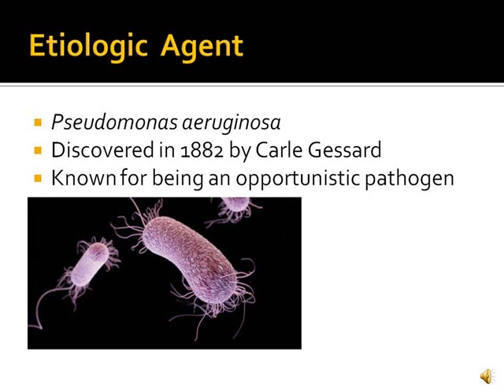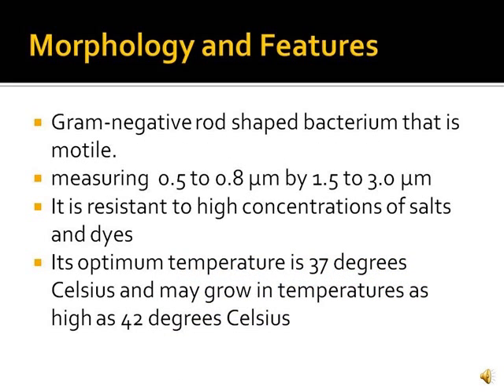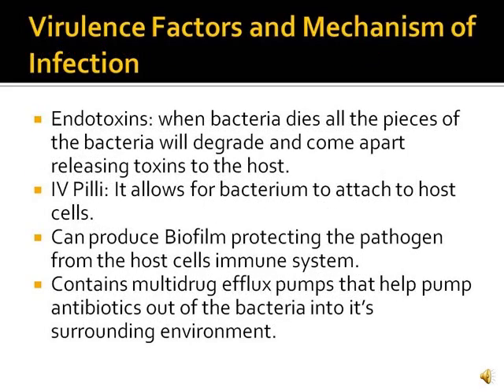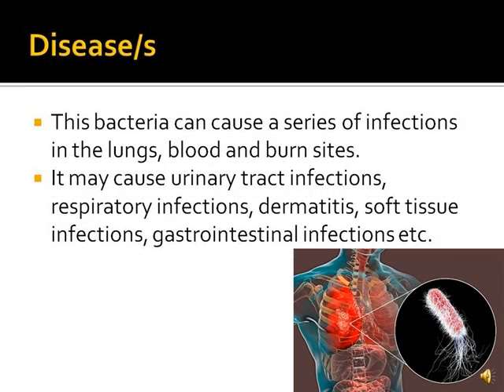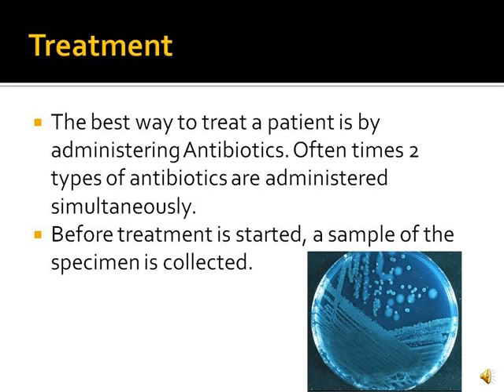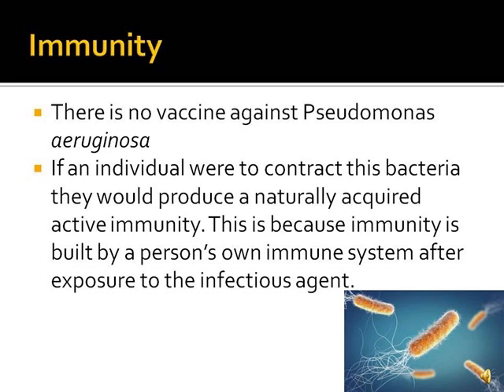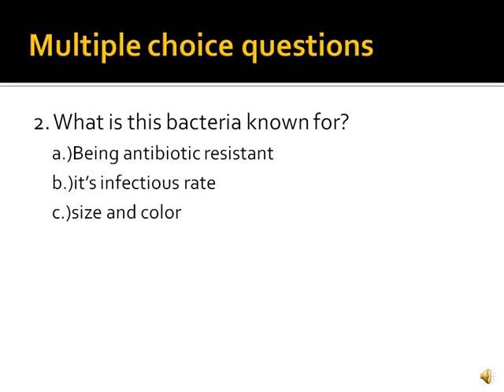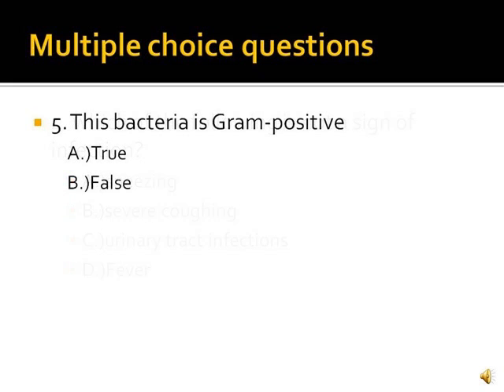Pseudomonas aeruginosa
Disease Presentation for Microbiology